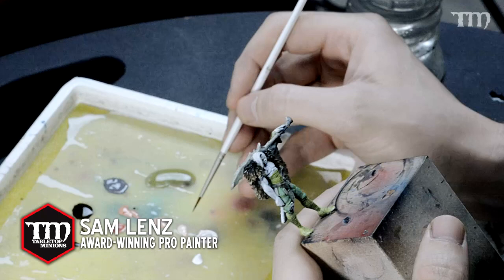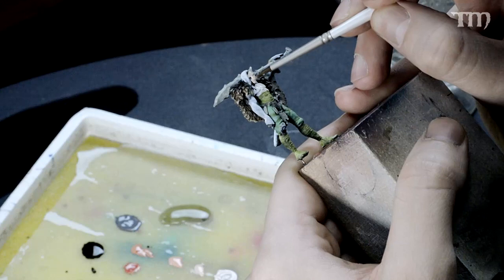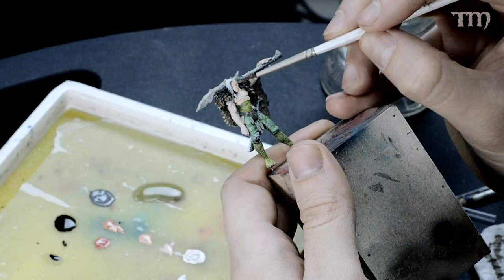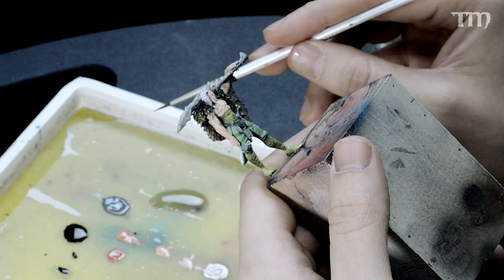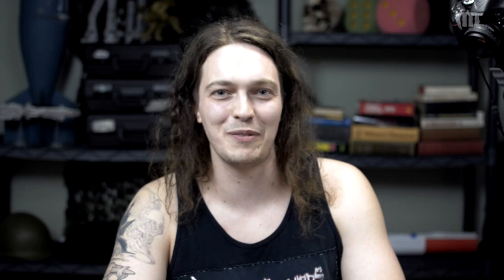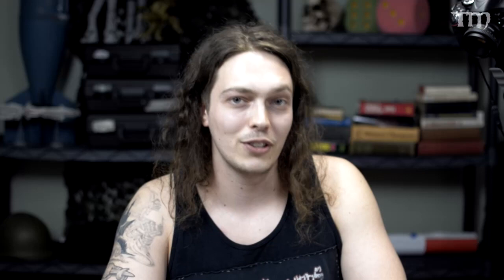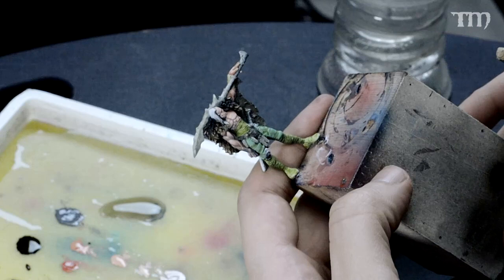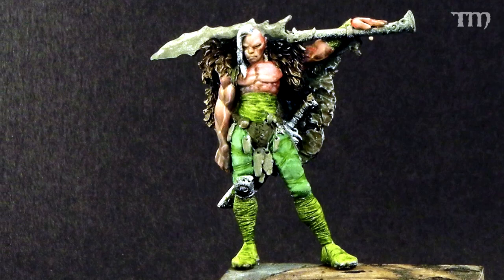How to Paint Skin - Painting With the Pro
Pro painter Sam Lenz is back again to teach us how to paint caucasian skin on his barbarian model. Check it and learn!